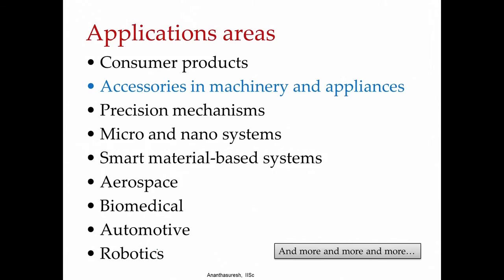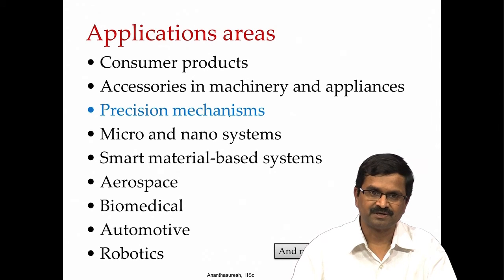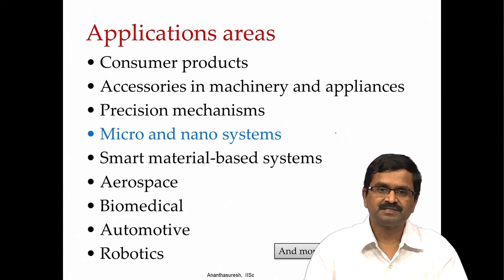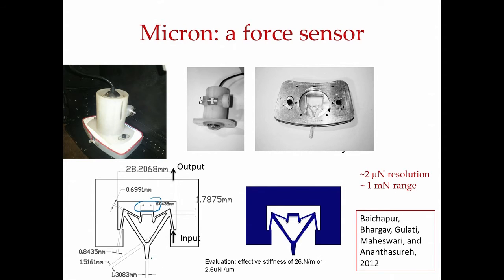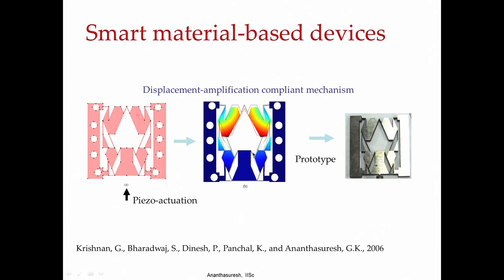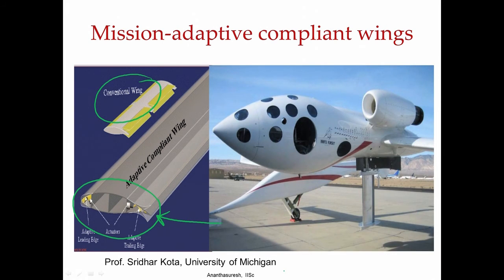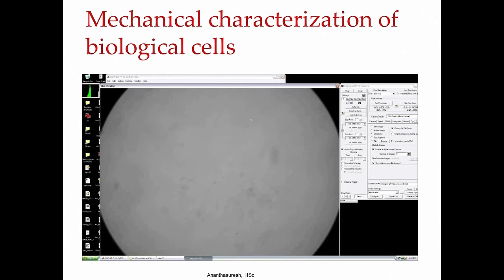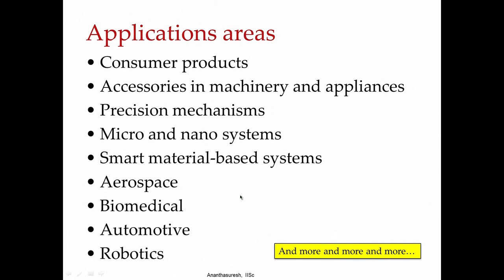A glimpse of applications